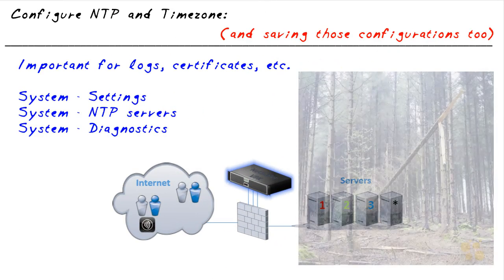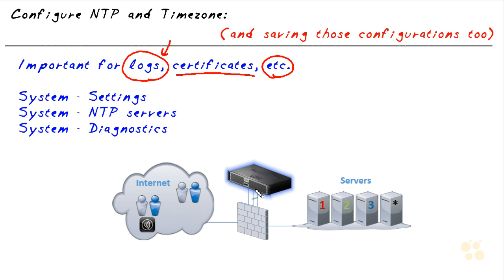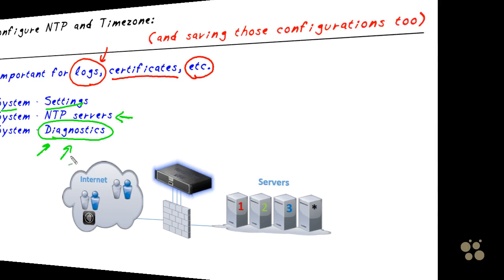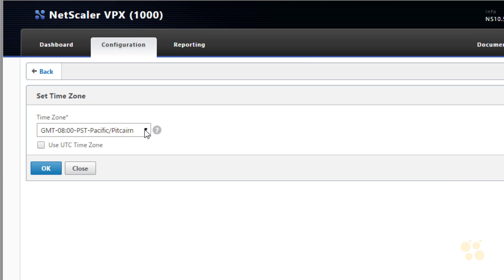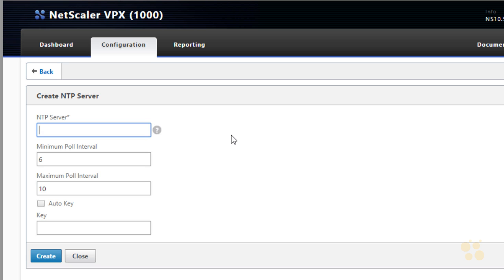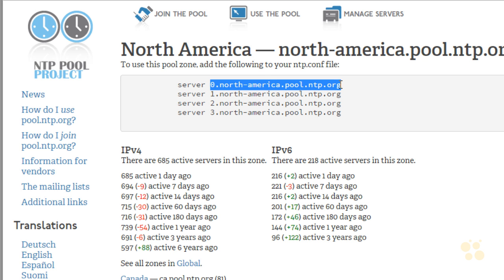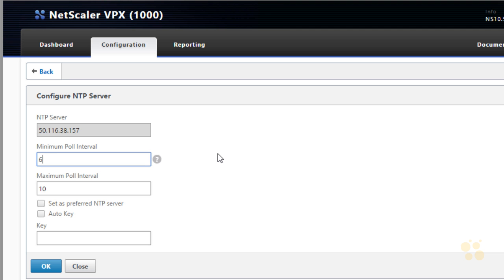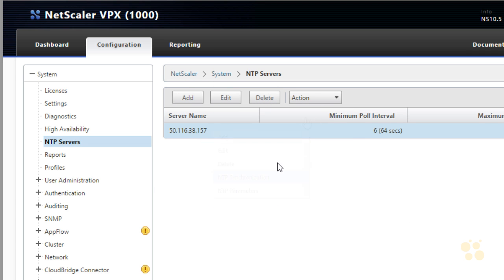June 22, 2016